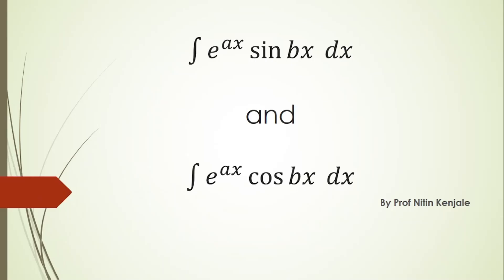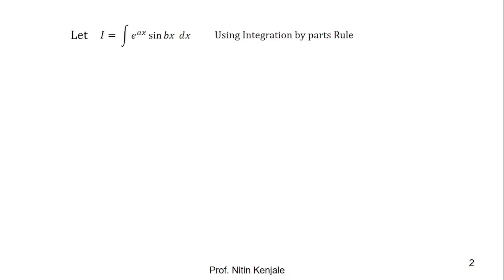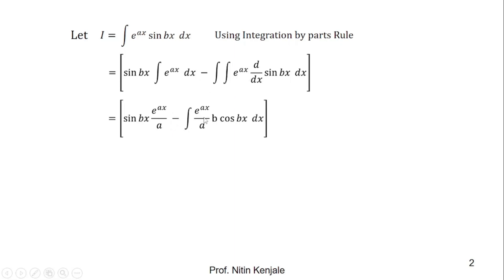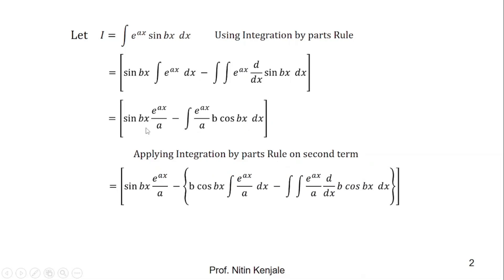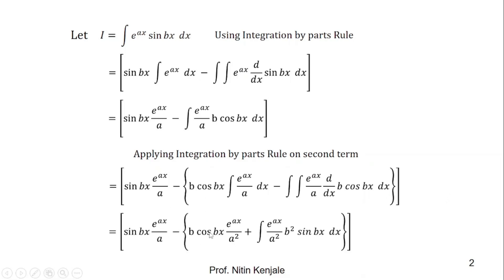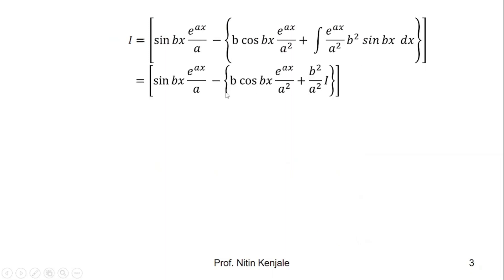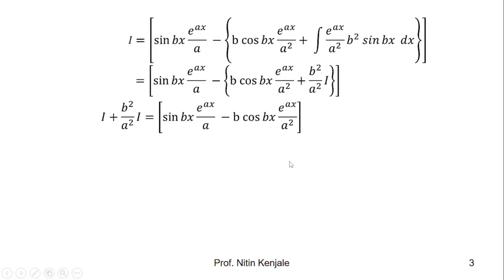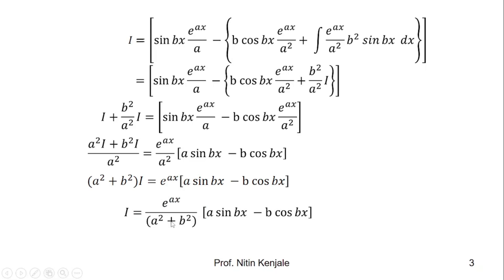Integration of e^ax sin bx and e^ax cos bx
Through this video one can learn how to evaluate Integration of e^ax. sin bx and Integration of e^ax. cos bx. Technique of Integration by parts rule is recursively used to find the value of this integration.